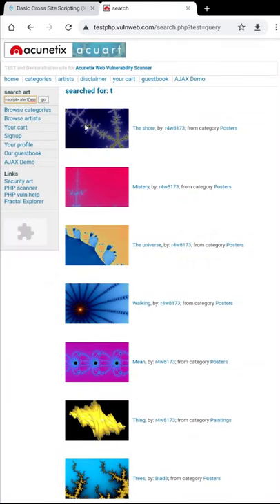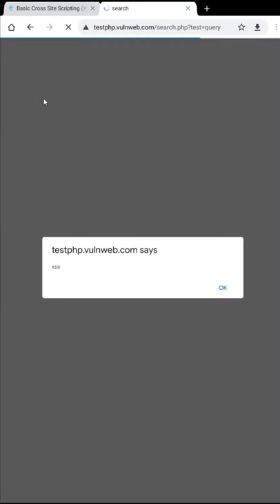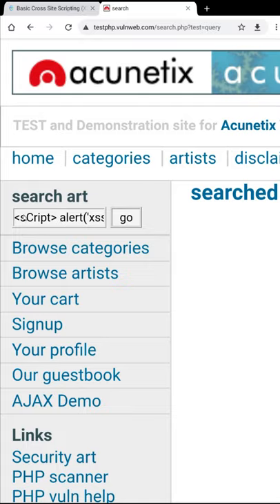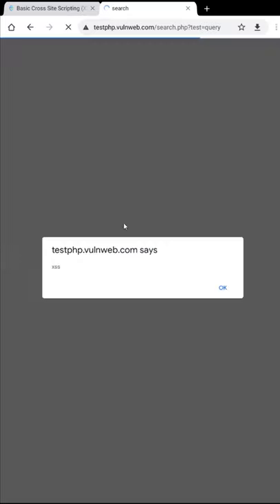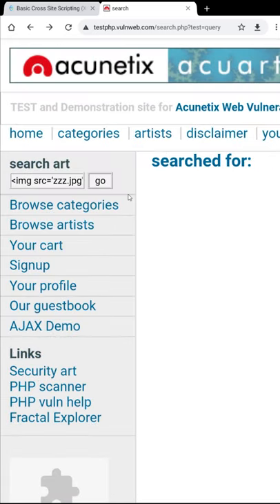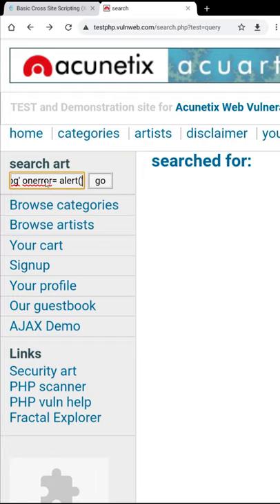Three Basic XSS Bypass Techniques in 60 Seconds...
This video contains three basic XSS techniques that you can use to try bypassing web application firewalls. I have a longer video that goes into more details with additional techniques that you can find using the link(s) below!